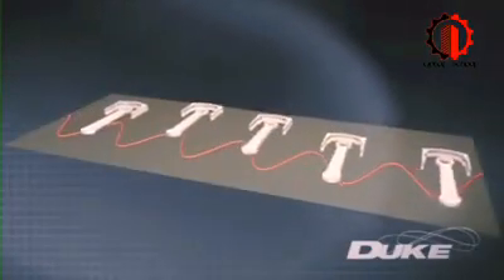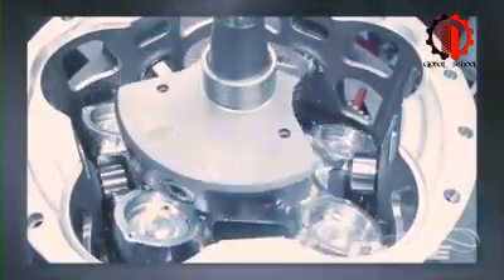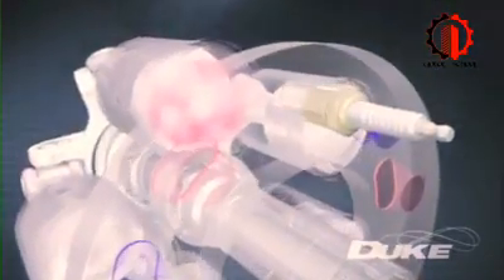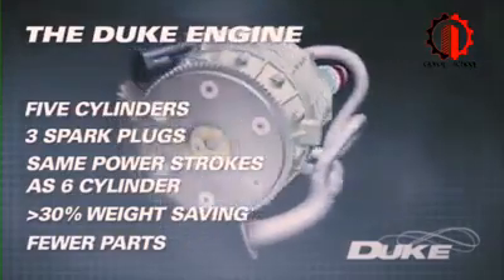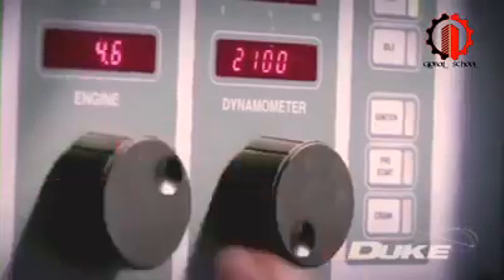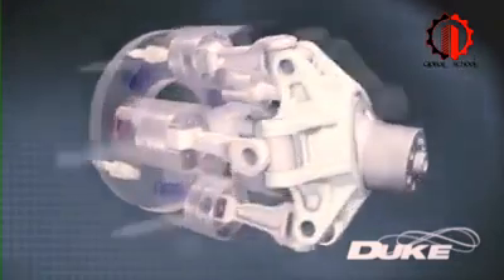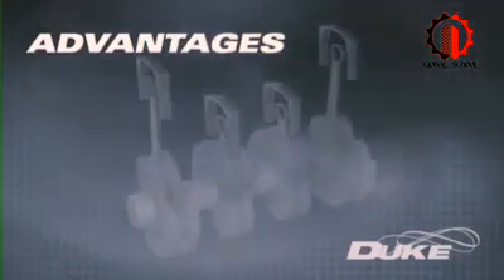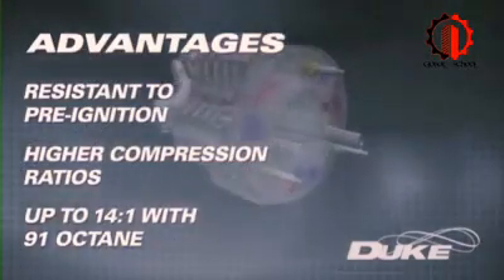How Do Duke Engine Works | Duke Engine Animation